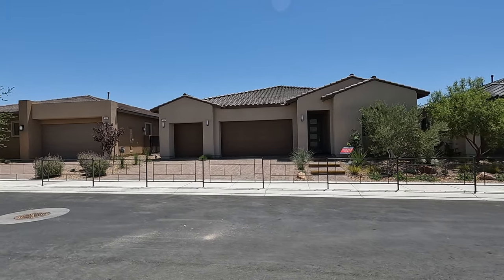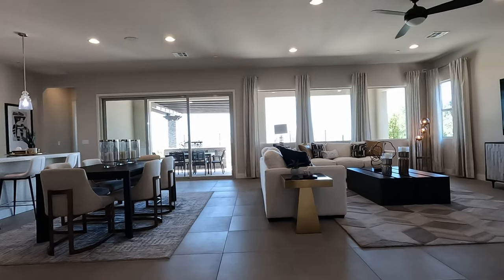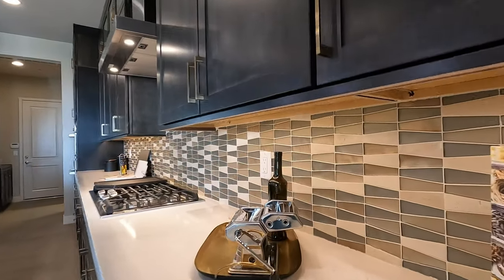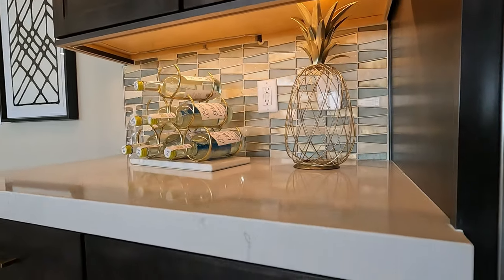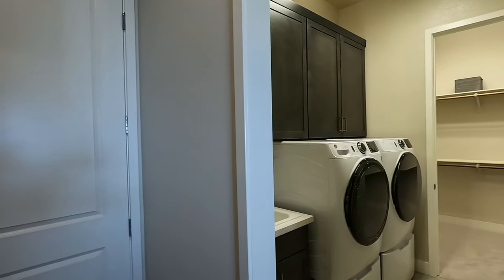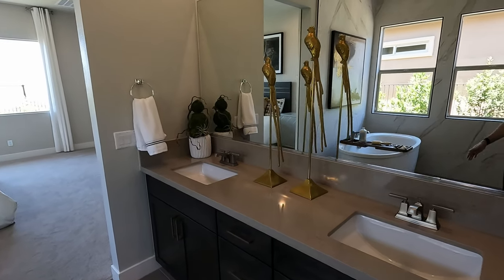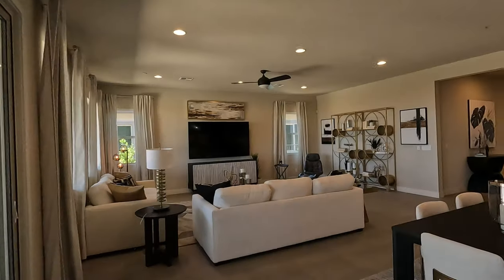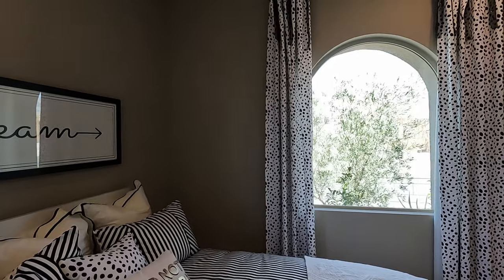Single Story Luxury Homes For Sale Las Vegas | Taylor Morrison | Sunflower Model $792k+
Welcome to Episode 2 of the Single Stories of Summerlin. Today we tour the Sunflower Model at Savannah by Taylor Morrison located in the Redpoint Villages of Summerlin. The Sunflower is a  Single Story 3 Bedrooms + Study 2.5 Bathrooms and  3 Car Garage, Outdoor Living 2,359 Sq. Ft. and starting price today is $792,900.

HOA Summerlin Master $55.00m
HOA Savannah $67.50m
SID 588.86 Semi Annually Est.